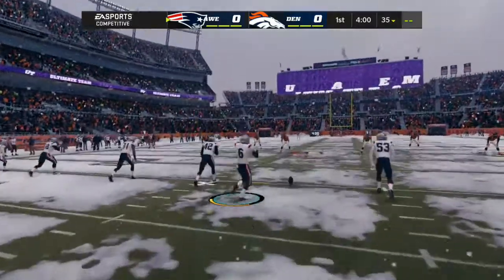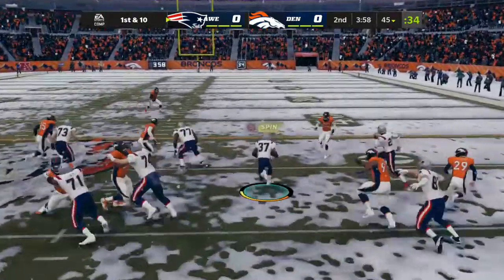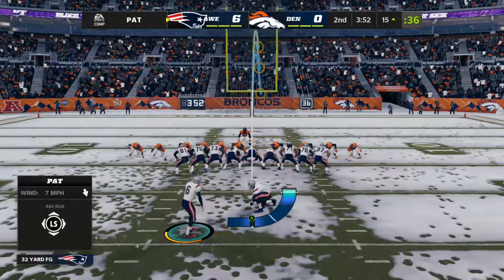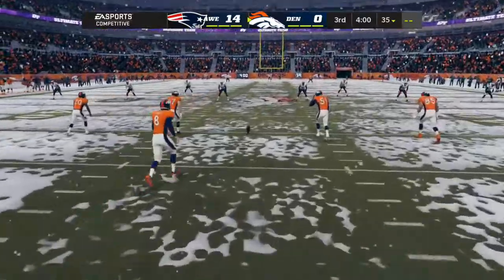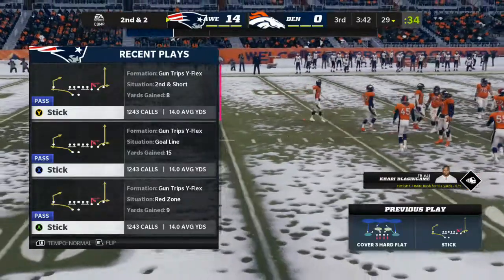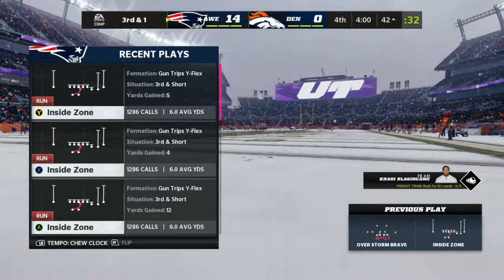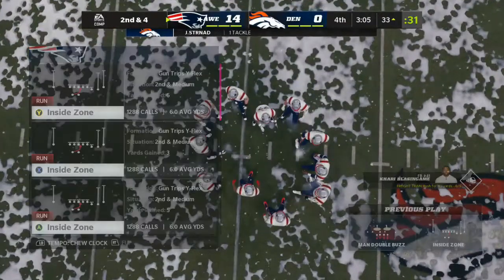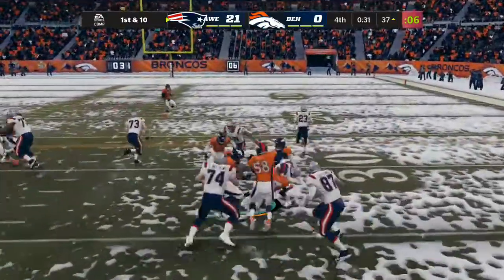Game 12 - Broncos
If theres any other solo's you want done let me know in a comment!